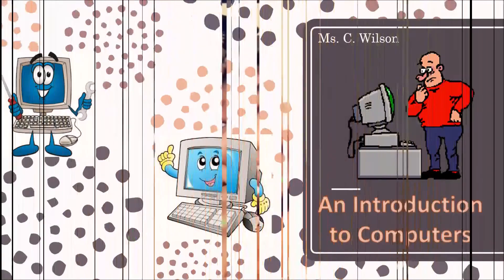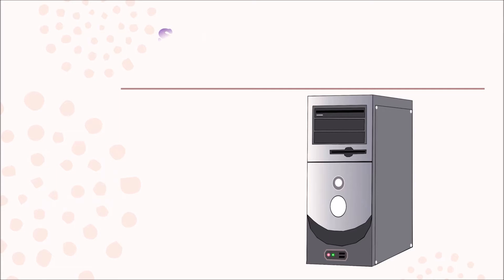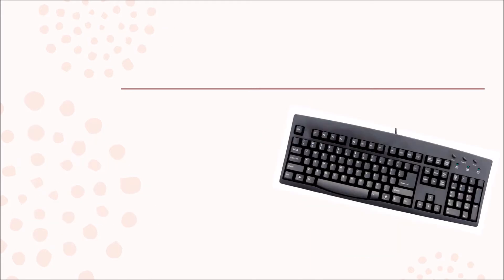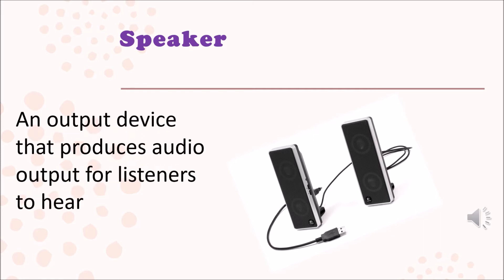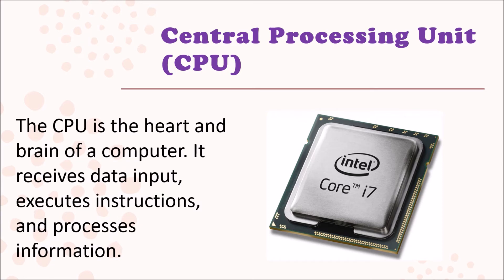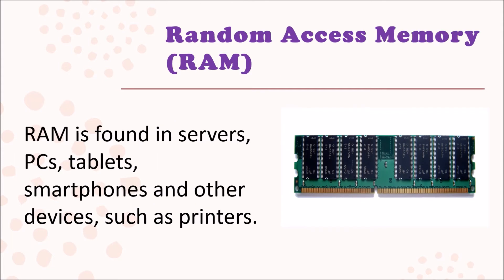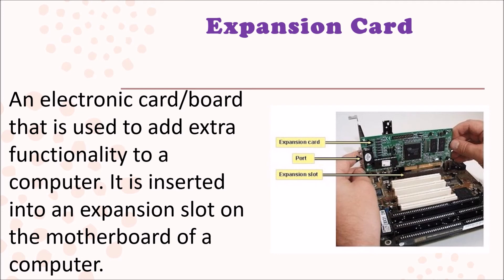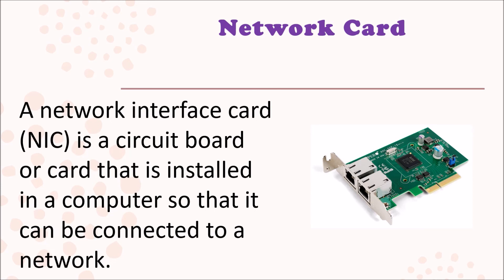An Introduction to Computers - Parts of a Computer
This video gives detailed explanation about the different parts of a computer system.